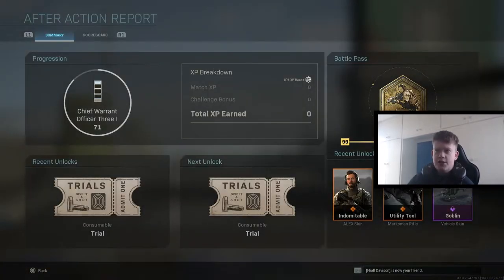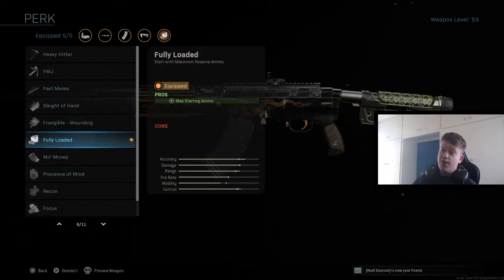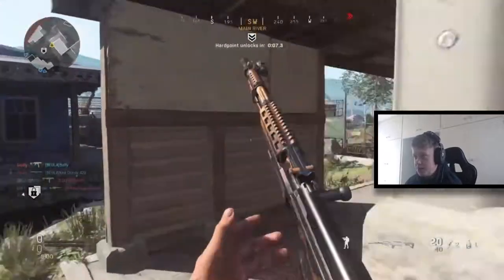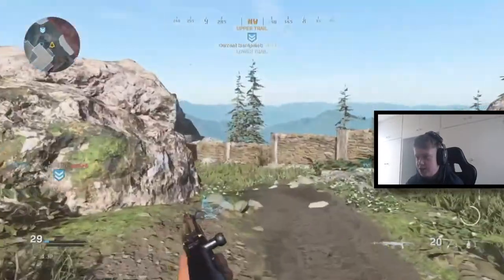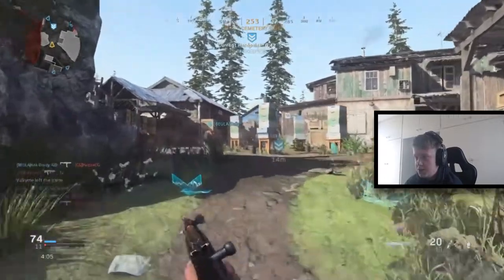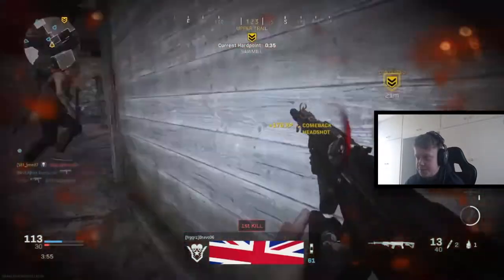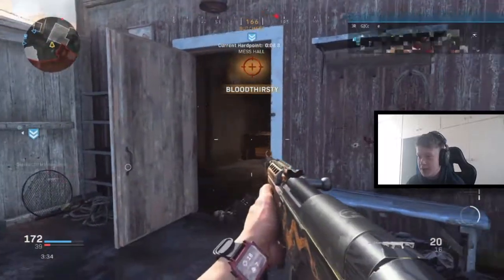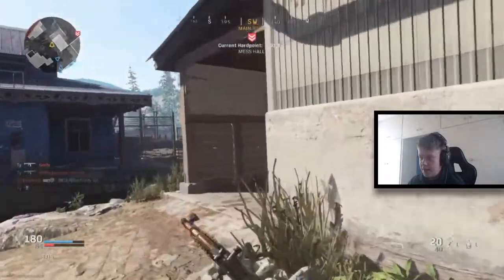the NEW 1 SHOT KILL! SKS in Modern Warfare Season 3 (best class set up)